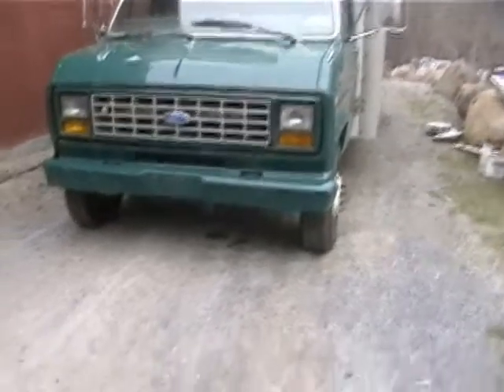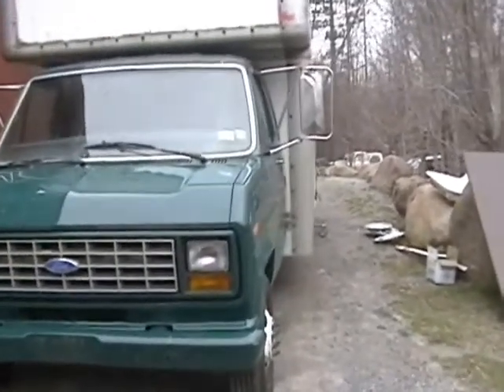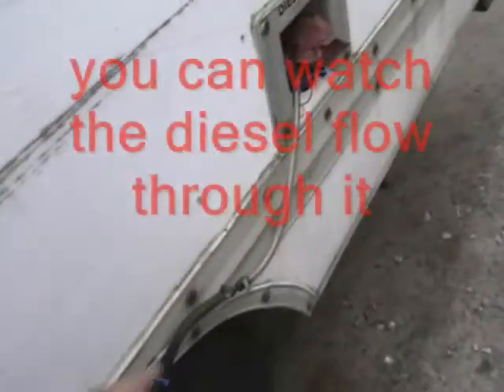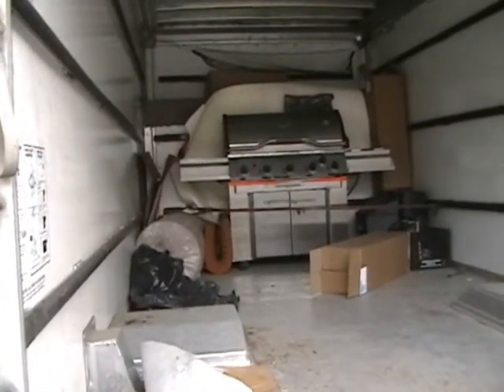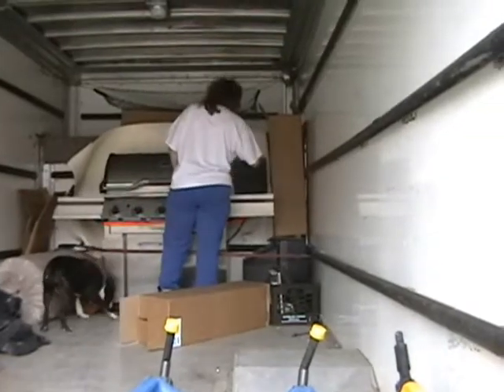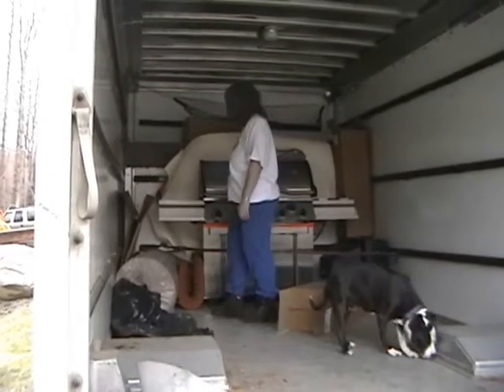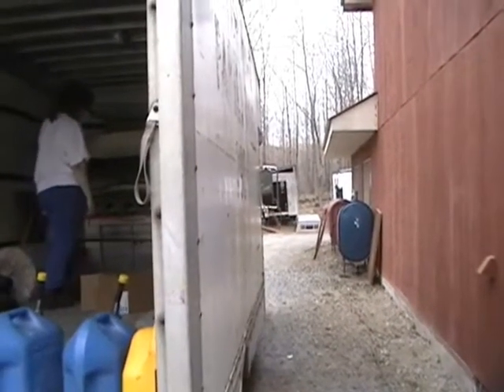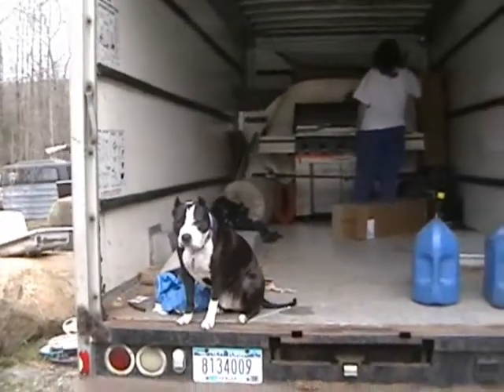Ford 7.3 Diesel Truck with a BarBQ Grill surprise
I filmed this about 7am in the morning you can hear the tired voices